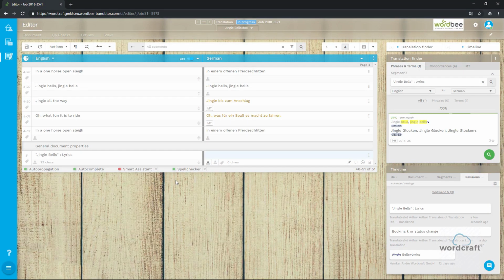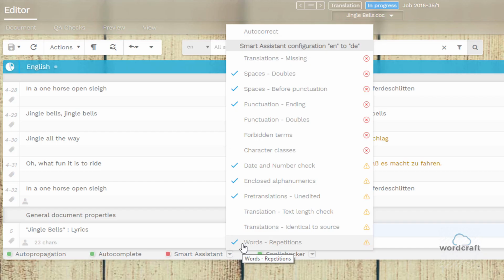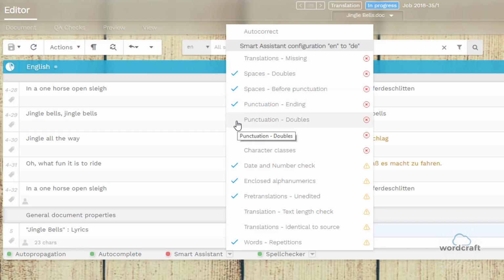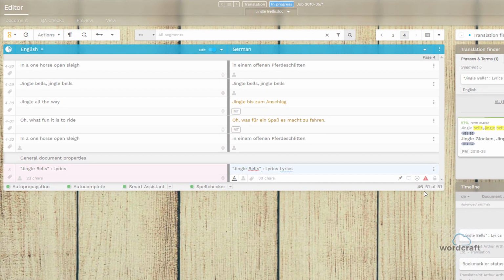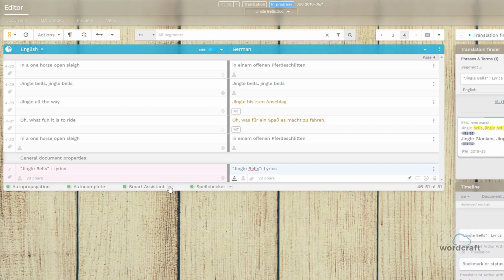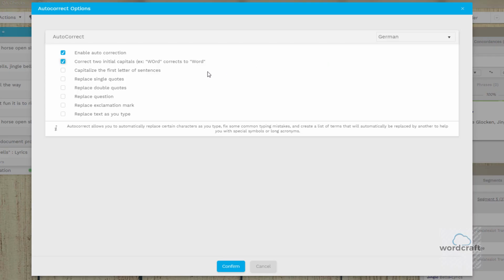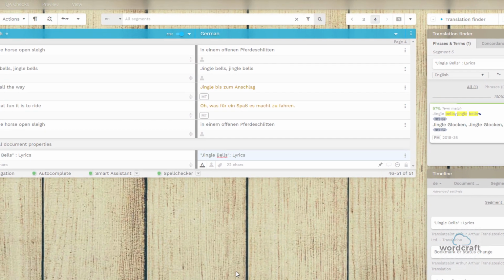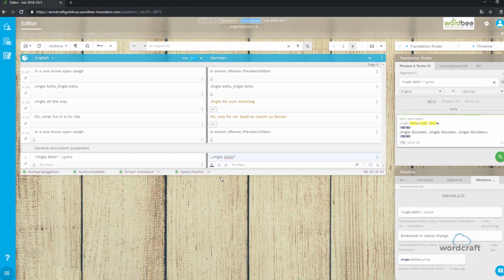Wordbee CAT Editor Tutorial Ep 10 Using the Smart Assistant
Discover how the Smart Assistant offers helpful suggestions while you translate.